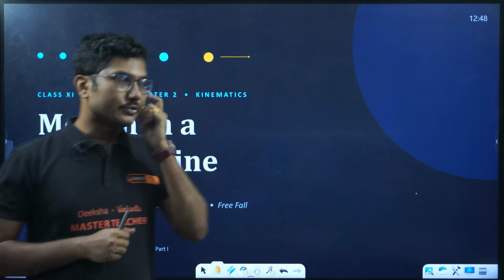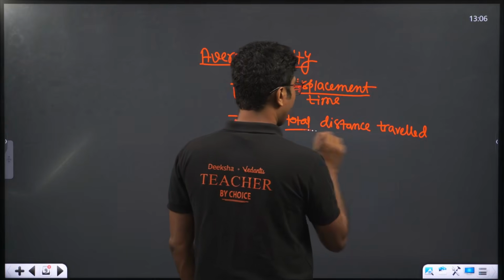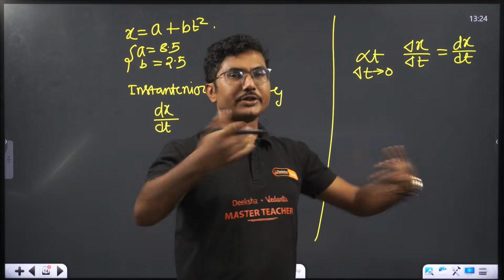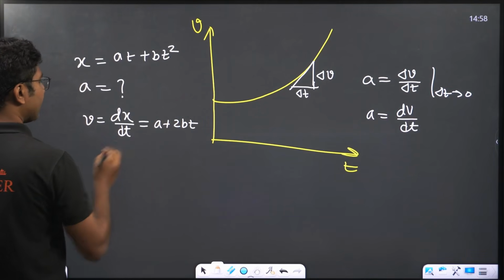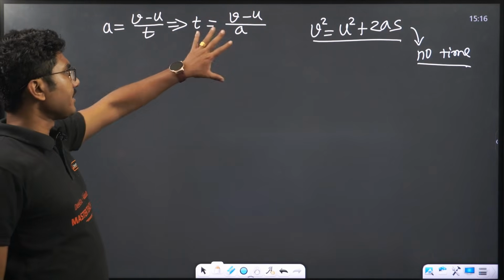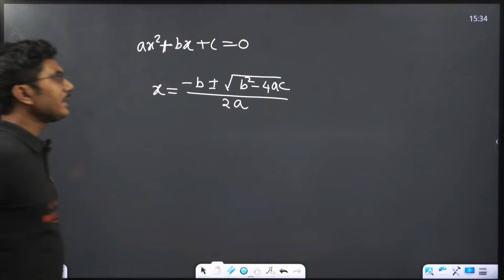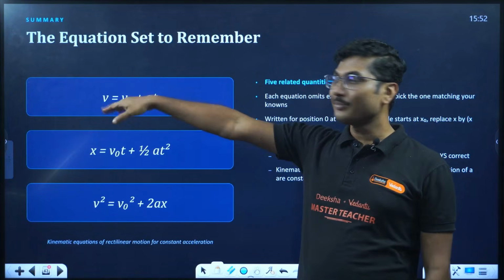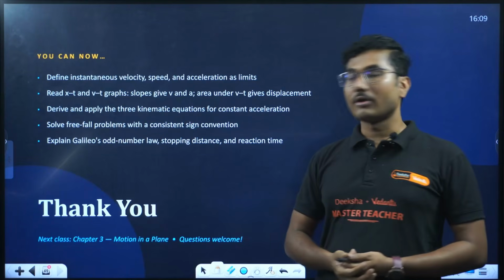KCET 1st PUC | Motion in a Straight Line ONE SHOT 🚗 | Complete NCERT | Soumik Sir | KCET 2027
3 kinematic equations. 3 types of graphs. 1 chapter that decides how easy (or hard) the rest of Mechanics feels for you. 📐 Motion in a Straight Line looks simple on paper — but it's also the chapter where students lose the MOST marks due to sign convention mistakes and graph misreading.

In this ONE SHOT, Soumik Sir covers the COMPLETE Motion in a Straight Line chapter from Class 11 NCERT Physics — line by line, concept by concept — built specifically for KCET 2027 aspirants who want zero doubts and full marks on this topic. ✅

This chapter isn't just important for KCET — it's the FOUNDATION for every Mechanics chapter that follows. Get this right now, and Laws of Motion, Work-Energy-Power, and Projectile Motion all become significantly easier later. 🎯

📚 In this video, you'll learn:
✔️ Position, Path Length & Displacement — and why they're NOT the same
✔️ Average Velocity vs Average Speed (the most confused concept in this chapter)
✔️ Instantaneous Velocity & Speed using calculus
✔️ Acceleration & Uniformly Accelerated Motion
✔️ All 3 Kinematic Equations — derivation + application
✔️ Position-Time, Velocity-Time & Acceleration-Time Graphs explained visually
✔️ Relative Velocity in One Dimension
✔️ Most repeated KCET PYQs with shortcuts & elimination tricks 🎯

Whether you're starting your KCET 2027 preparation from zero, revising before your PUC boards, or want to fix silly mistakes in numericals — this one-shot video gives you everything you need in one sitting. 🚀

Watch till the end — the graph-reading tricks alone can save you 3-4 marks in your board and KCET exam! 📝

👨‍🏫 Learn with Soumik Sir — making Physics simple, scoring & fun!

If this video helped you, smash LIKE 👍, SHARE it with every KCET aspirant in your group, and SUBSCRIBE 🔔 — it genuinely motivates us to keep bringing free, high-quality content for you all!

👇 Comment "🚗 Done" if you completed the full video, or drop your doubt below — we reply to every comment!